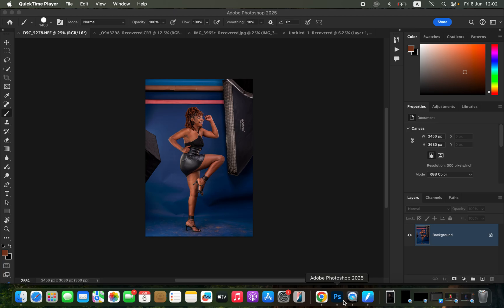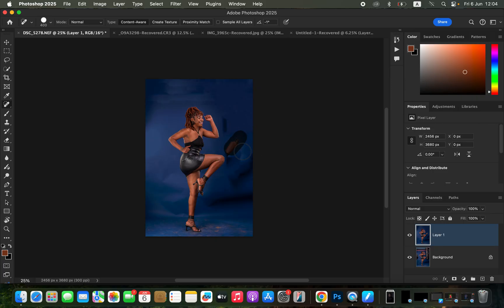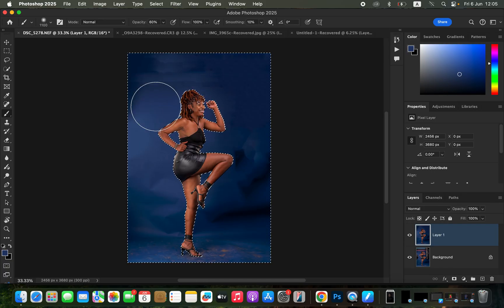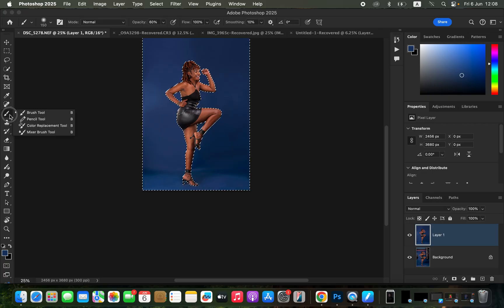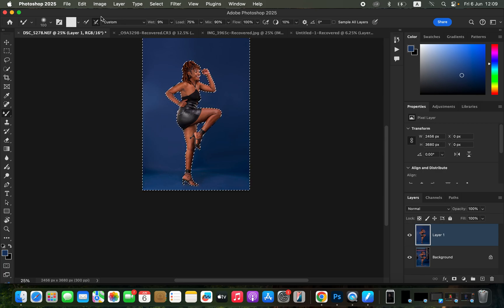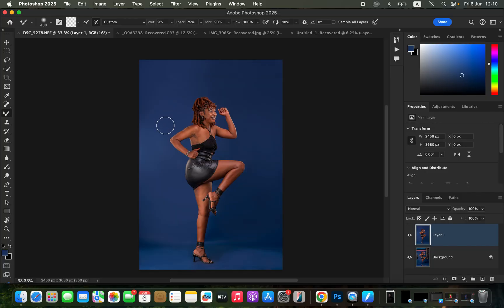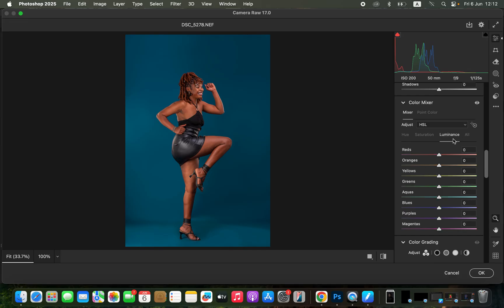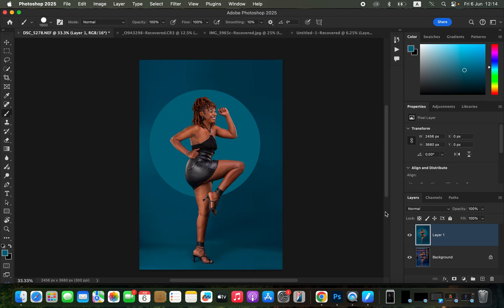How To Clean Studio Background In Photoshop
In this tutorial i will show you How To Smooth Backdrop In Photoshop